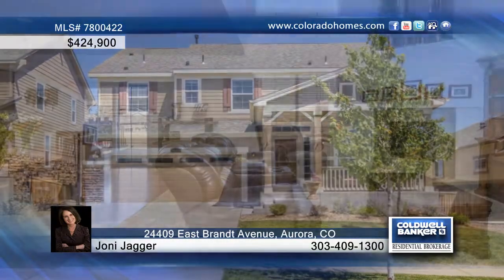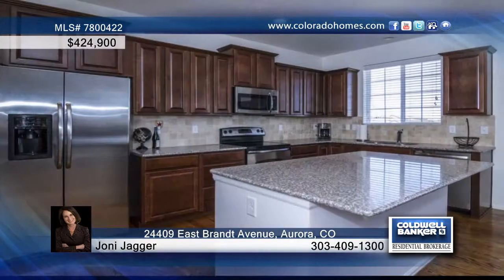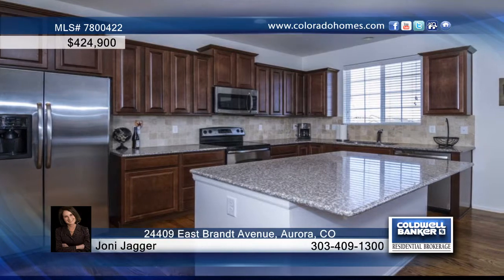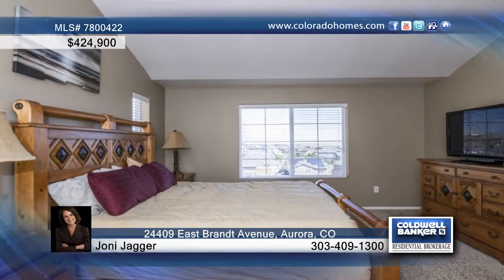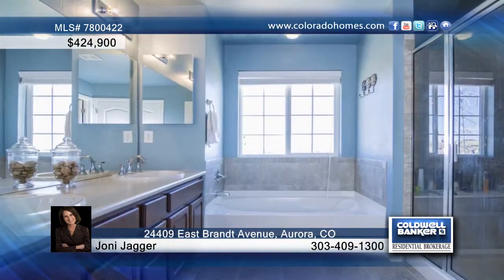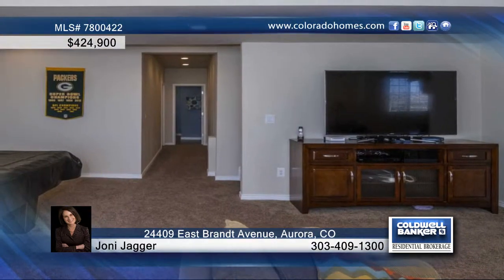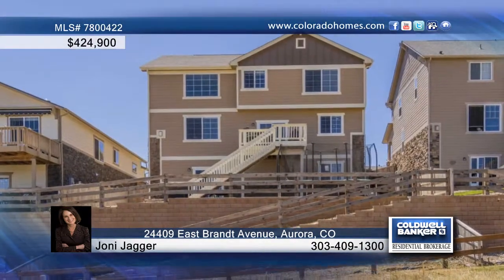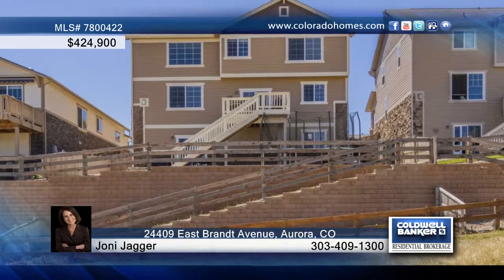24409 East Brandt Avenue Aurora, CO Homes for Sale | coloradohomes.com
24409 East Brandt Avenue, Aurora, CO
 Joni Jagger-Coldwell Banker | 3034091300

Beautiful Sorrel Ranch home located within a pool and park community. This home has 5 bedrms, 4.5 baths, study, 9ft ceilings, finished walk out basement, is situated on a lot backing to open space and trails.  Extensive wood floors on main level. Fabulous kitchen with huge island, granite counter tops, tumble tile back splash, espresso stained cabinetry, stainless steel appliances.  Soaring 2 story ceilings in family room with fire place, space for entertainment center. Sunfilled study with double doors, warm colored walls and window.Master bedrm has vaulted ceiling, large attached 5 piece bath with tile, granite and walk in closet. 2nd and 3rd bedrm share jack and jill bath, 4rd bedrm has private bath.  The basement has tons of room.  Bar area, room for pool table, large 2nd family room, storage rooms, 5th bedrm and gorgeous bath. Home faces south, ideal sun